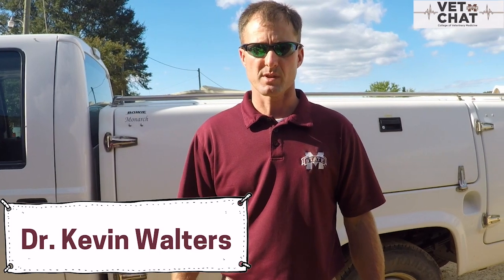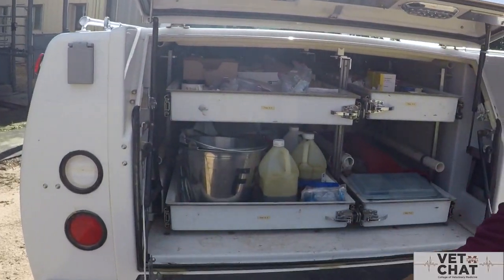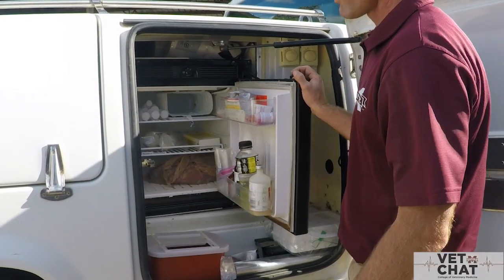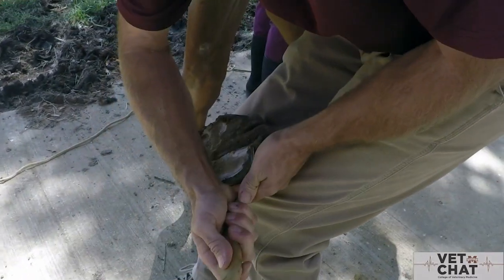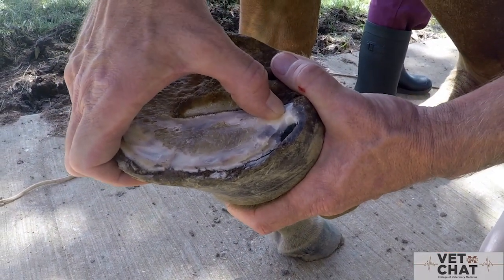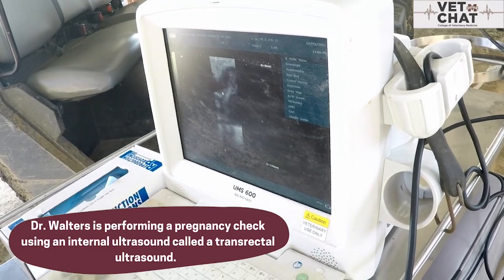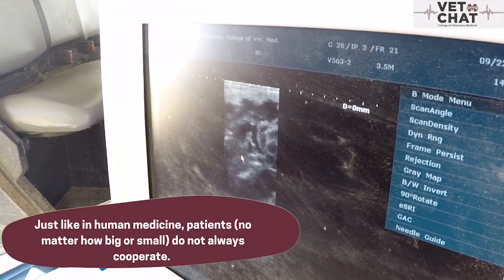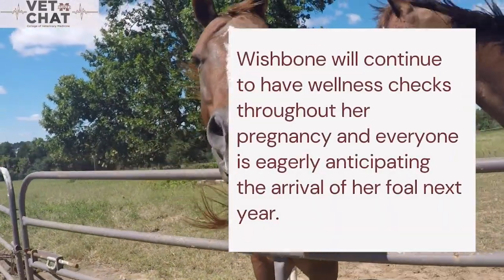VetChat: Ambulatory and Theriogenology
Although Dr. Kevin Walters, a theriogenologist specialist, primarily focuses on reproduction, he also takes part in ambulatory work. Tune in as he gives a tour of an ambulatory truck, demonstrates a lameness exam, and performs a pregnancy check on a horse.